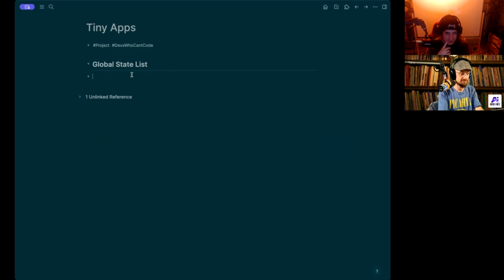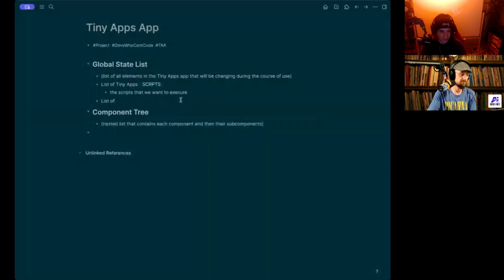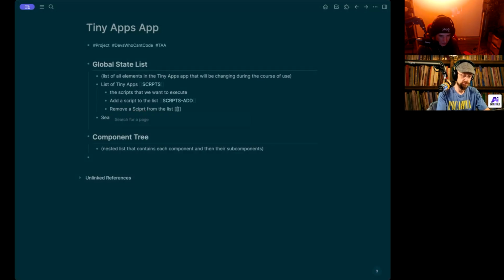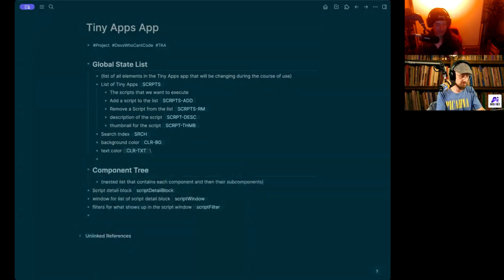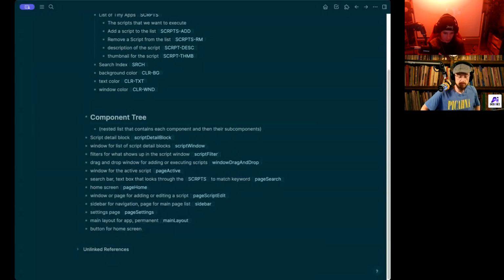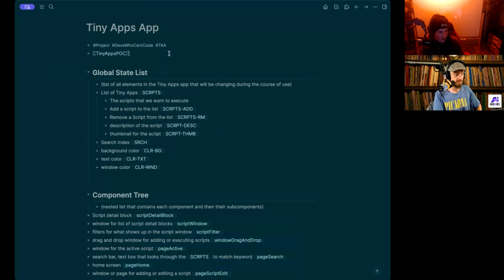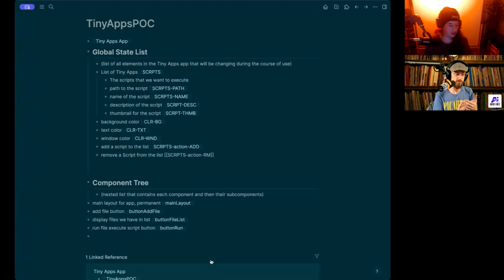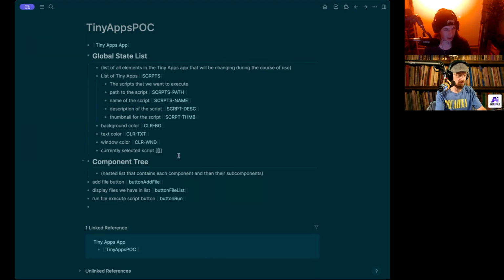Devs Who Can't Code #4 - App Scaling with Global State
Welcome to the fourth episode of Devs Who Can't Code!

In this series, myself and Hope TS will together embark on a mission to prove that you don't need to be a coding wizard to build apps, now with the boundless capabilities of artificial intelligence, anyone can be a developer.

Join us as we explore the tools and techniques that enable us to design, develop, and deploy apps without traditional coding skills, using AI-powered development. By demystifying the coding process and showcasing the endless possibilities of AI, we hope to inspire a new wave of DIY developers to turn their ideas into reality.

In this episode we are continuing on from episode 3, working towards building a bigger project and working strategically to build a project in a way which allows us to maximise the potential of AI as part of the process (as well as remaining organised and sticking to good practices along the way).